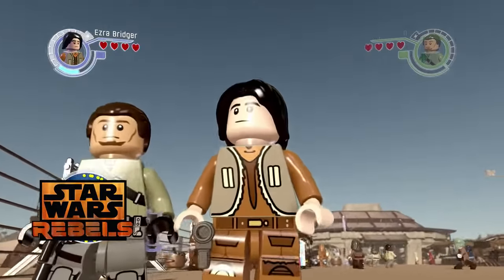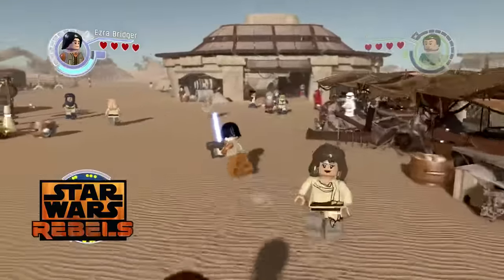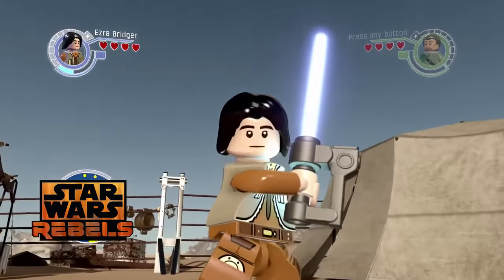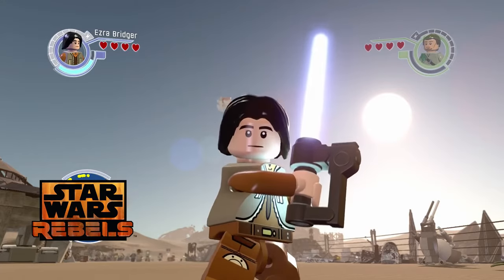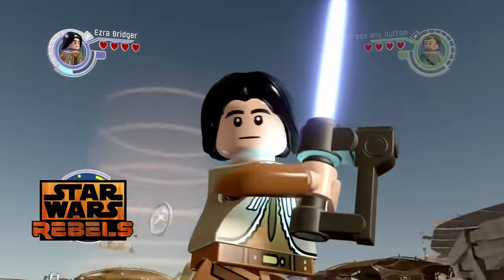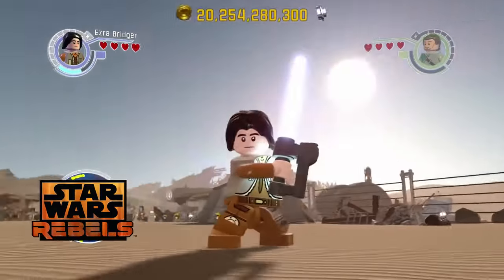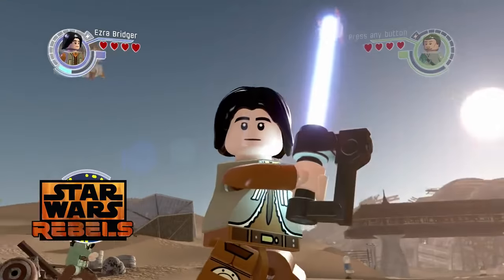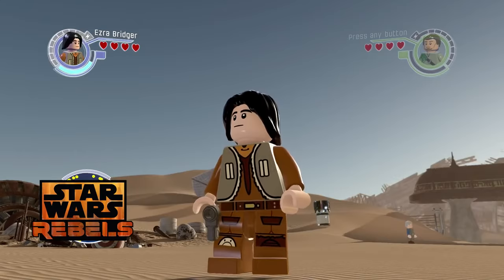LEGO Star Wars The Force Awakens Ezra Bridger Free Roam Gameplay Star Wars Rebel Character Pack DLC